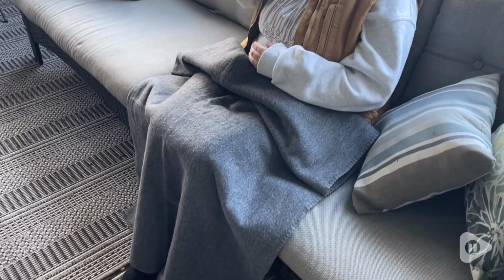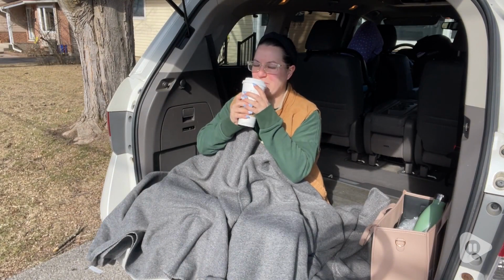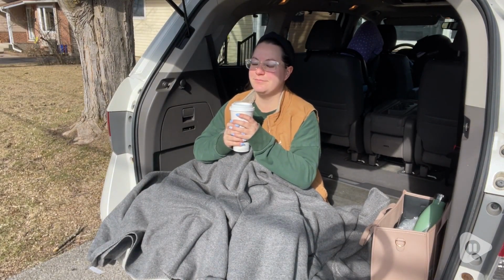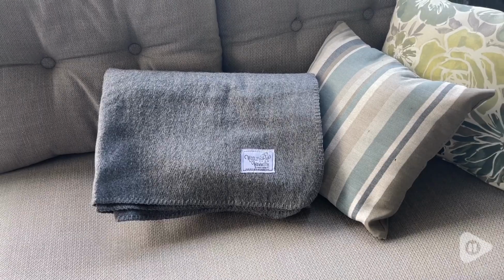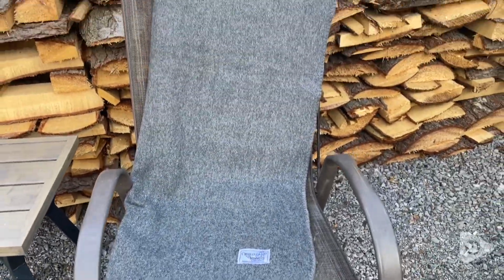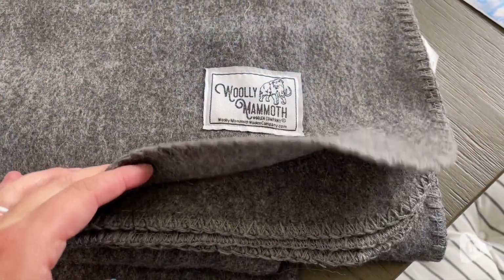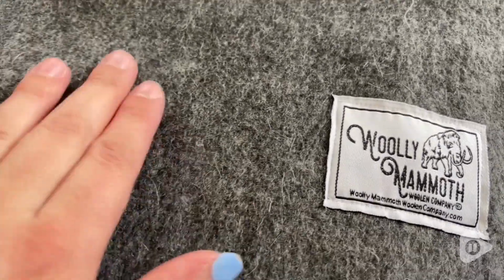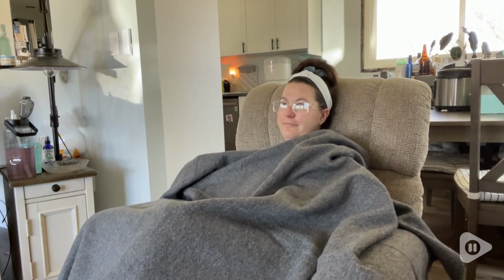Woolly Mammoth Woolen Co. | Our Point Of View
Woolly Mammoth Woolen Co.

EXCEPTIONALLY RESISTANT: Whether it's a frosty winter evening or a cool summer night- the huge size of the woolblanket ensures maximum coverage. Its thermal and breathable properties provide vital insulation while ensuring comfort during any rough weather conditions.
MERINO WOOL WARMTH: Our 66" x 90" wool blankets are made of 80 percent premium merino wool for enhanced durability and higher resistant to wear and tear. The edging of this blanket is double-stitched using polyester thread to withstand years of use.
SURVIVAL ESSENTIAL: Our camping blankets for sleeping are your go-to travel gear for an adventure outdoors, whether you're exploring a national park or camping, backpacking, or hunting. Its compact design fits any space, making it ideal for riders, military personnel, or festival-goers.
TIMELESS STYLE & DESIGN: Upgrade your bed or furniture with our extra warm and soft Merino Wool throw. With a variety of color and pattern choices, the covers are a great gift idea for Thanksgiving, Christmas, Mother's and Father's Day, etc.
EASY MAINTENANCE: Our blankets are low-maintenance, thanks to their self-cleaning wool fibers. Spot cleaning and a good shake go a long way. Machine washing may damage them due to the high-quality wool content, causing shrinkage and a loss of softness. Treat them with the love and care they deserve!